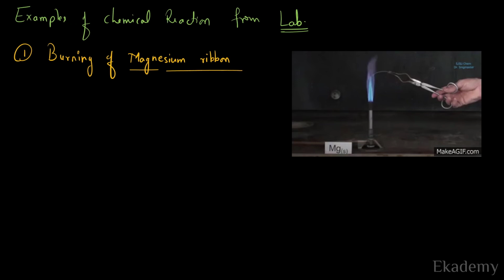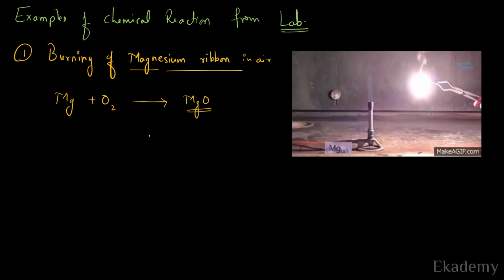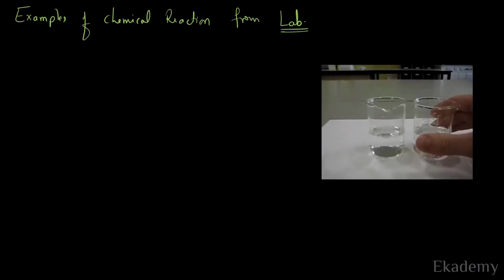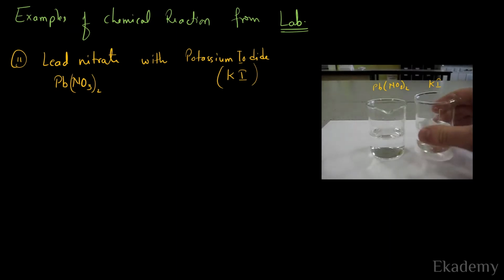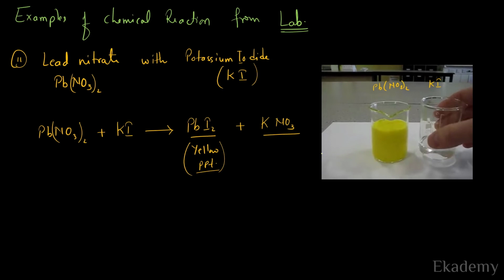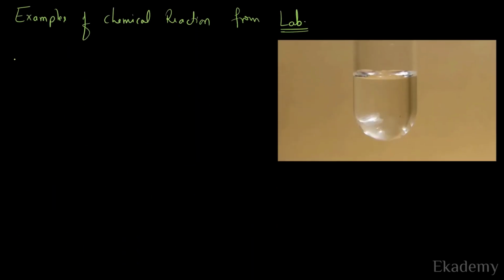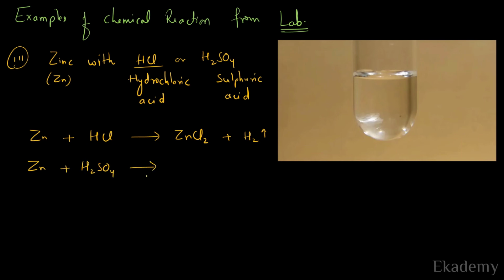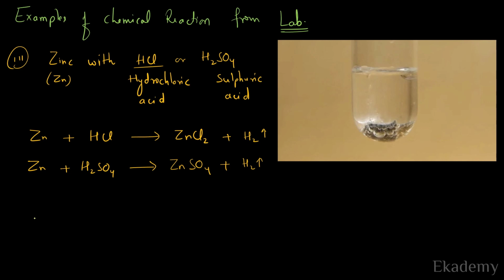Chapter 1 | Chemical Reactions and Equations | Examples of Chemical Reactions